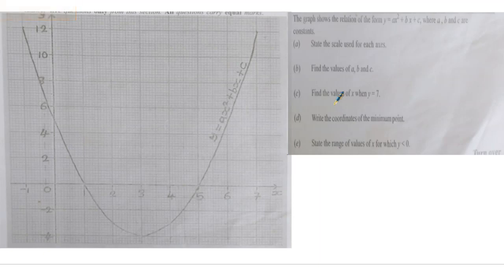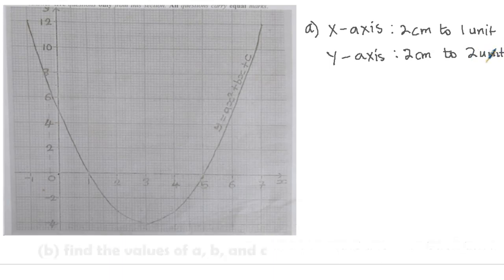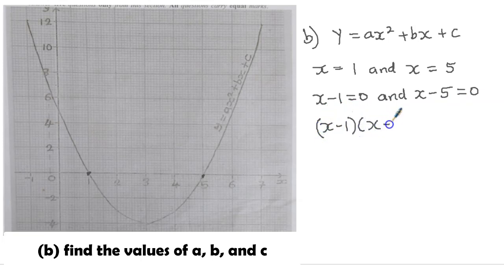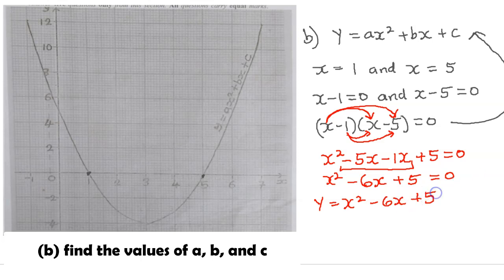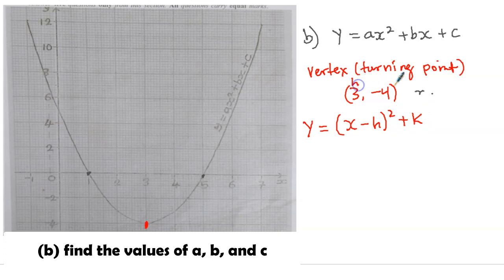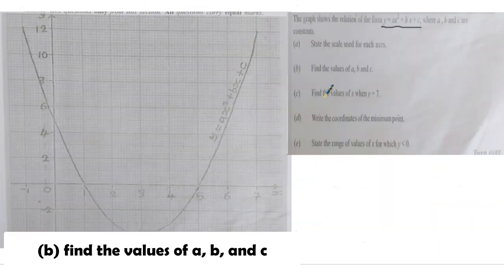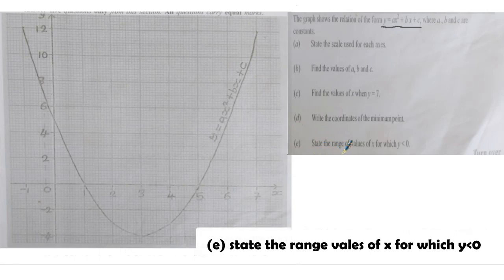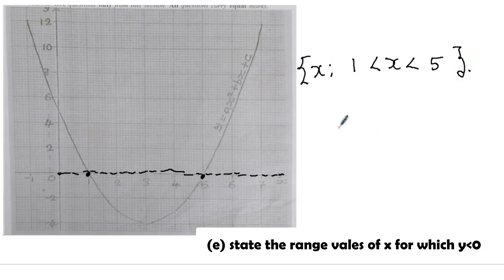WASSCE Core Question 6, 2022